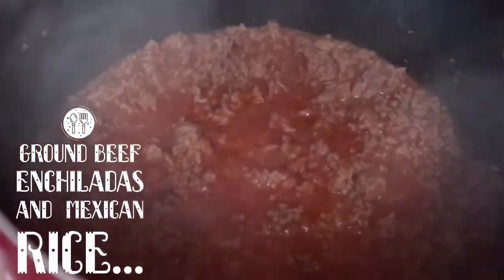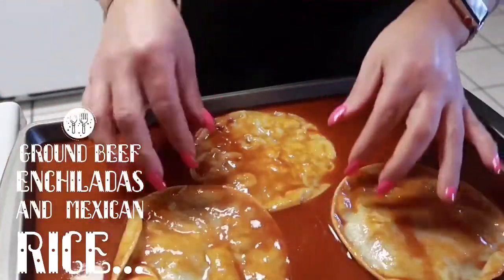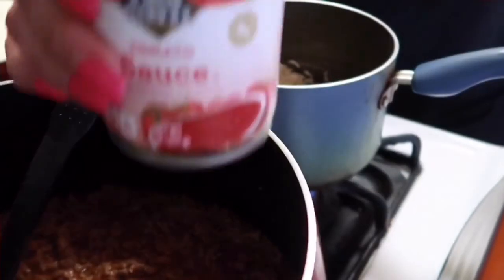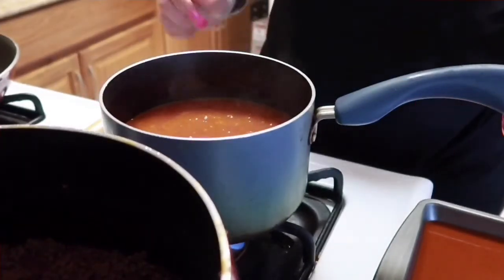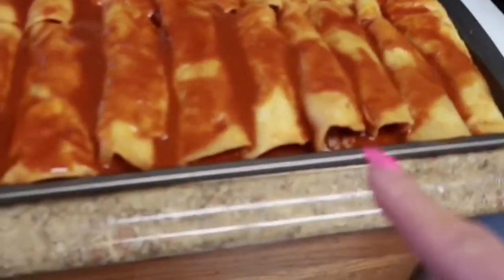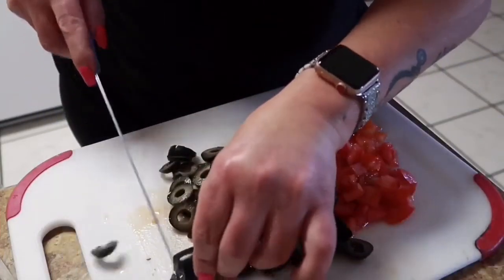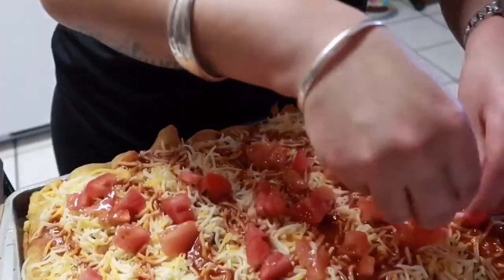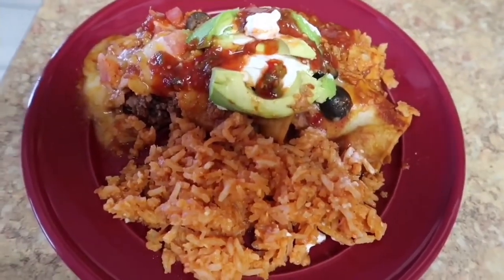Ground beef enchiladas & Rice my way!